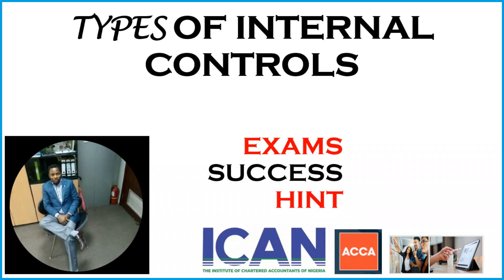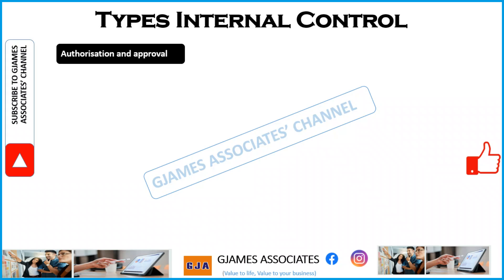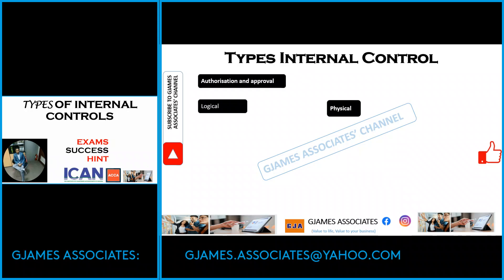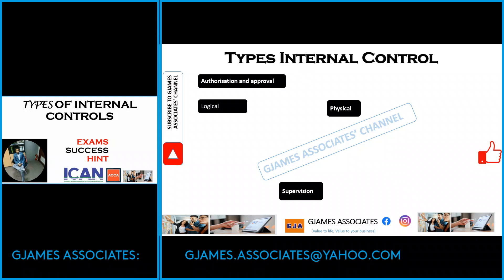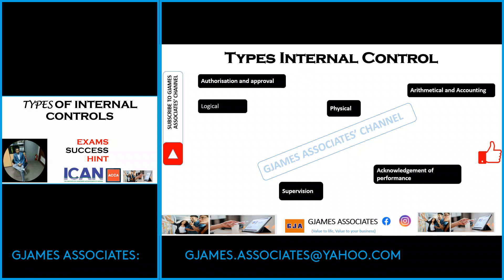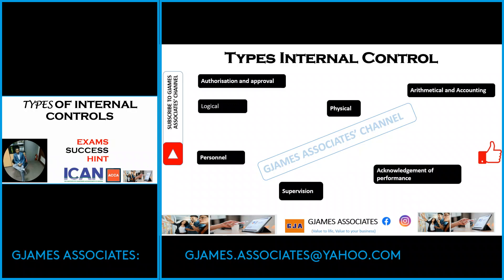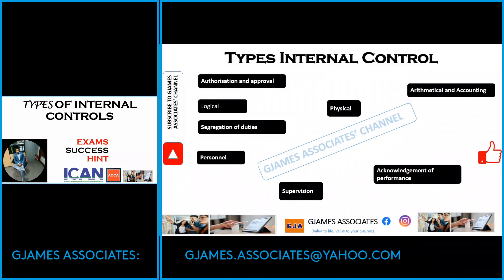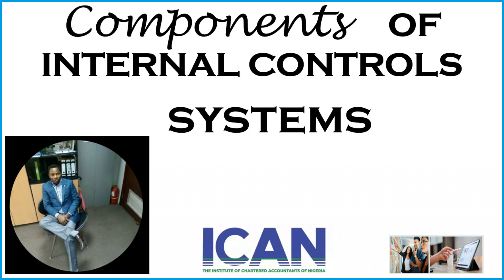TYPES OF INTERNAL CONTROLS AMD APPLICABILITY | ESSENTIAL FEATURES OF INTERNAL CONTROLS |ACCA F8 ICAN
TYPES OF INTERNAL CONTROLS | ESSENTIAL FEATURES OF INTERNAL CONTROLS |ACCA F8 ICAN | AUDITING & ASSURANCE | AUTHORISATION AND APPROVAL CONTROL
PHYSICAL CONTROL
LOGICAL CONTROL
ARITHMETICAL AND ACCOUNTING CONTROL
SEGREGATION OF DUTIES CONTROL
SUPERVISION CONTROL
PERSONNEL CONTROL
ACKNOWLEDGEMENT OF PERFORMANCE CONTROL

INTERNAL CONTROLS OBJECTIVES AND ESSENTIAL FEATURES OF  INTERNAL CONTROLS
SCOPE AND COMPONENTS OF INTERNAL CONTROL SYSTEM
AUDIT AND ASSURANCE
THE CONTROL ENVIRONMENT
RISK ASSESSMENT
CONTROL PROCEDURES
INFORMATION AND COMMUNICATION SYSTEM
MONITORING
INTERNAL CONTROLS AND THEIR INHERENT LIMITATIONS
FACTORS THAT DETERMINE THE SUCCESS OF AN INTERNAL CONTROL SYSTEM
ASCERTAINING THE SYSTEM OF CONTROLS
METHODS OF RECORDING THE SYSTEM OF CONTROLS
EVALUATING THE INTERNAL CONTROL SYSTEM
KEY CONTROL RISK AREAS
REPORTING ON INTERNAL CONTROL TO MANAGEMENT
INTERNAL AUDIT AS A CONTROL FACTOR
IN THIS VIDEO,  GBENGA OLATUNJI OF GJAMES ASSOCIATES EXPLAINS CA EXAMES TOPICS & HOW TO PASS SUCCESS TIPS
THIS VIDEO IS CERTAINLY FOR STUDENTS PREPARING FOR THE ICAN PROFESSIONAL LEVEL EXAMINATION (STUDENTS OF THE INSTITUTE OF CHARTERED ACCOUNTANTS NIGERIA(ICAN)) STUDYING CSME,  CORPORATE STRATEGY, MANAGEMENT AND ETHICS, GOVERNANCE AND BUSINESS MANAGEMENT AND INFORMATION SYSTEMS, FR, FA, CR ETC.

GBENGA OLATUNJI IS A TRAINED AND CERTIFIED LECTURER WITH MANY YEARS OF EXPERIENCE BOTH IN THE CORPORATE WORLD AND THE EDUCATION INDUSTRY. HE IS THE MANAGING PARTNER AT GBENGA OLATUNJI & CO. AND TRAINING PARTNER, GJAMES ASSOCIATES, A PUBLISHED AUTHOR OF TWO (2) LIFE ENHANCING BOOKS. THE GIFT: YOUR REWARDING WAY TO FULFILMENT AND RELEVANCE AND YOU ARE PRECIOUS: KNOWING YOUR TRUE SELF
THE OBJECTIVE OF THIS COURSE IS TO TURN YOU INTO A BUSINESS STRATEGIST AND FUNCTION AT THE MANAGEMENT AND EXECUTIVE LEVEL OF BUSINESS ORGANISATIONS. ALSO, PASSING YOUR ICAN EXAMS AND ALL CHARTERED ACCOUNTANTS EXAMS WITH EASE